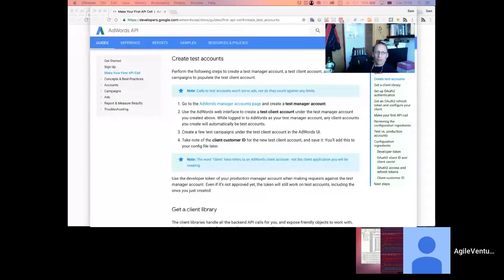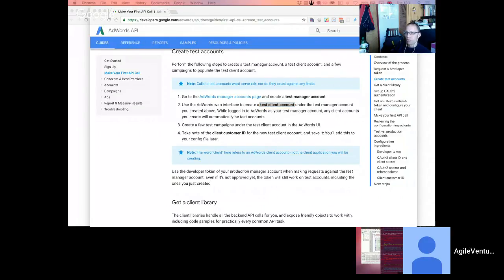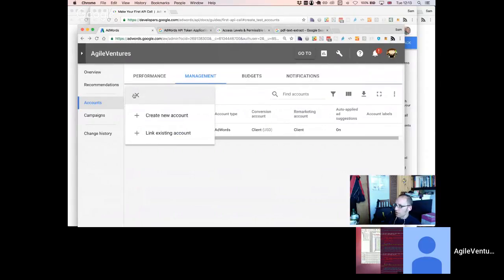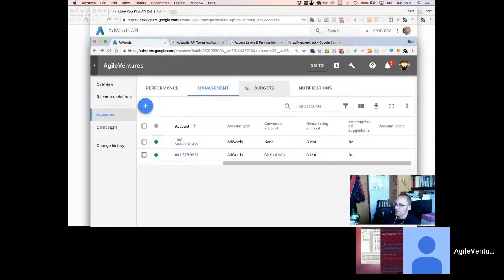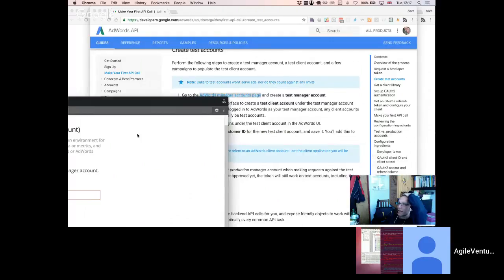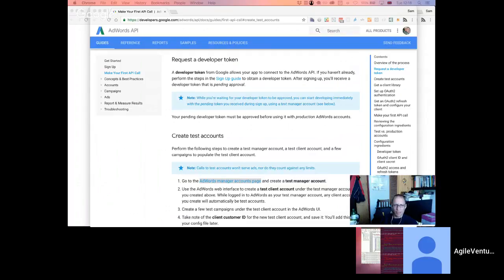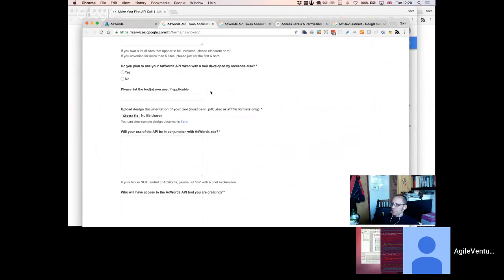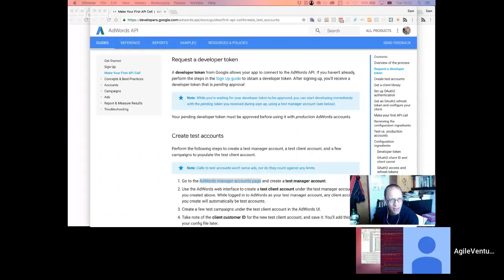Martin Fowler Scrum